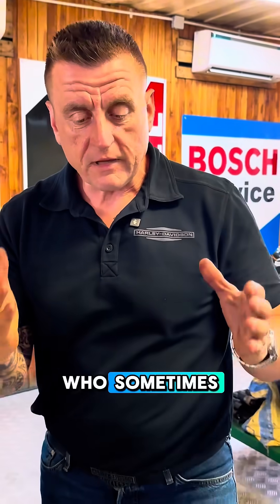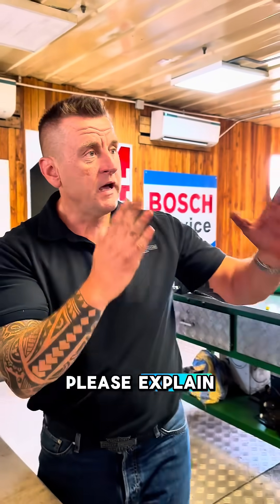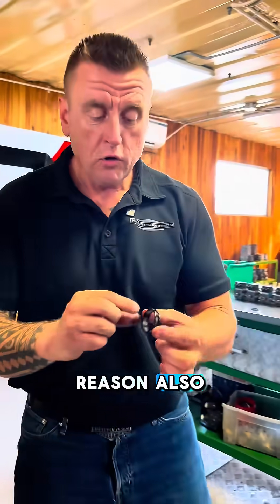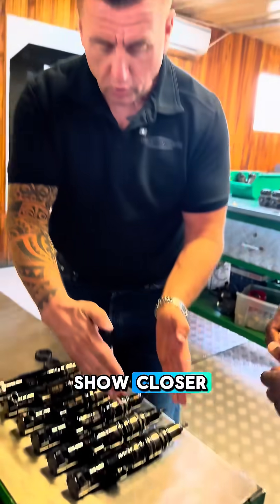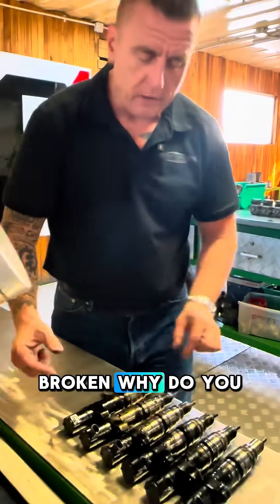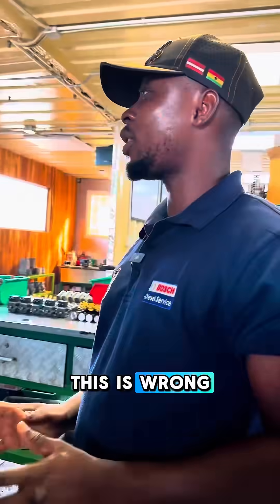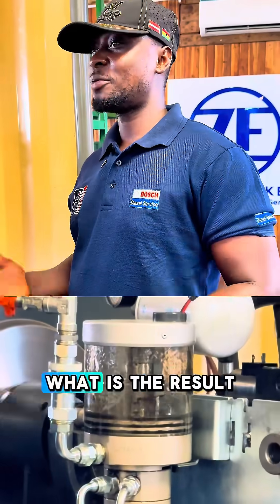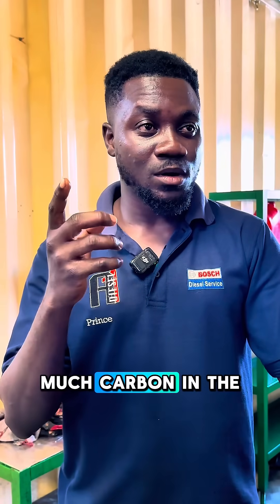Caterpillar C9 Injector Failure – What Happens If Installed Wrong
This Caterpillar C9 engine suffered injector failure — not because of bad parts, but due to improper installation. ⚠️

In this video, we walk you through what went wrong:
🔧 5 out of 6 injectors were not seated properly
🔥 Combustion gases leaked past the injector mouths
🧨 The seals were burnt, and even tiny filters were melted
💥 One electrical terminal was damaged — another sign of rough fitment

When combustion gases leak into the oil, it turns into a grinding paste — thick, black, and deadly for your engine. If left unchecked, it can ruin your turbo and bearings.

✅ The fix:
- Test the injectors
- Remanufacture or replace as needed
- Flush the engine thoroughly to remove excess carbon

A1 Diesel handles Caterpillar injector diagnostics, repairs, and full system cleaning.